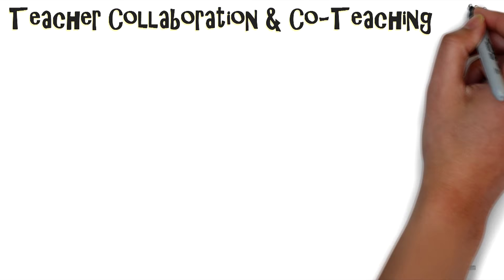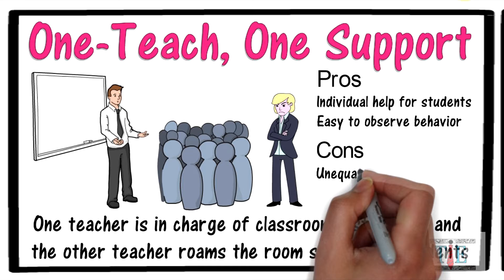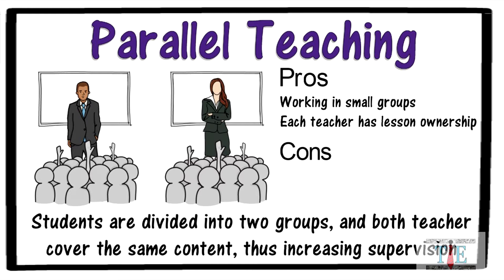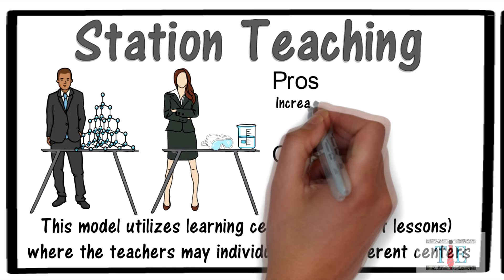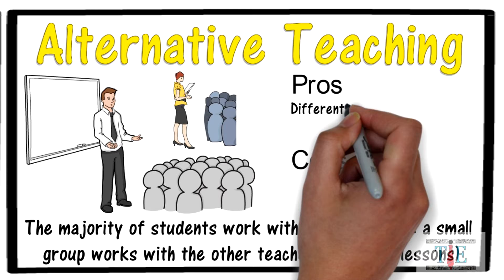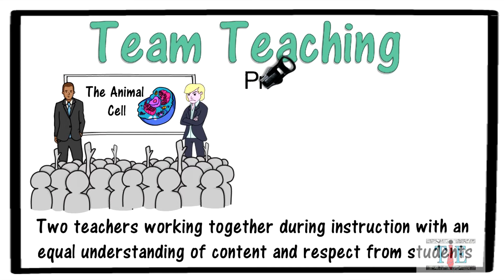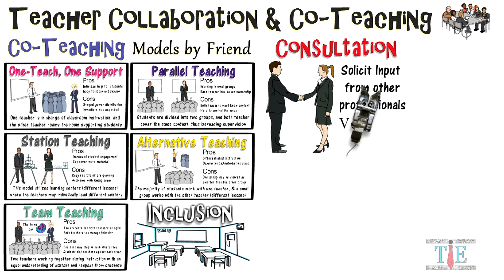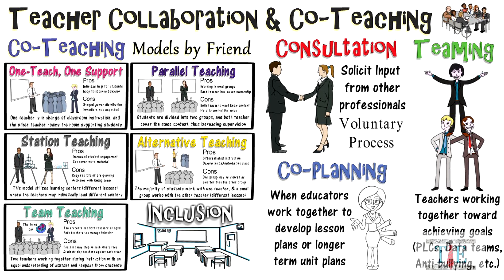Co-Teaching & Teacher Collaboration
TEACHERSPAYTEACHERS STORE
Classroom Posters, Courses, Lessons, Presentations, and More

This video outlines several different methods of teacher collaboration which includes consultation, teaming, co-planning, inclusion classrooms, and the co teaching models of Marilyn friend and cook. The several co-teaching models include one teach one support, parallel teaching, stations teaching, alternative teaching, team teaching and others. This video is intended for both special education and general education teachers to view as a part of their inclusion classroom where special education students are mainstreamed in the general education population. There are actually more than five co-teaching models, and other examples of co teaching strategies are available beside the five mentioned in the video here. This video is part of a special education playlist brought by teachings in education and frank avella. Other videos in the playlist include the least restrictive environment, categories of students with disabilities, special education law, no child left behind act, the every child succeeds act, mainstreaming, teaching strategies for emotional and behavioral disturbed students, and many many more.